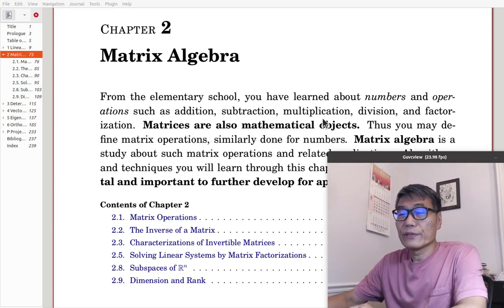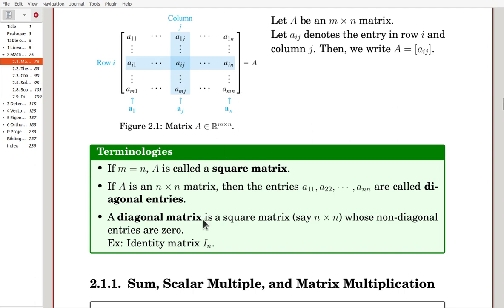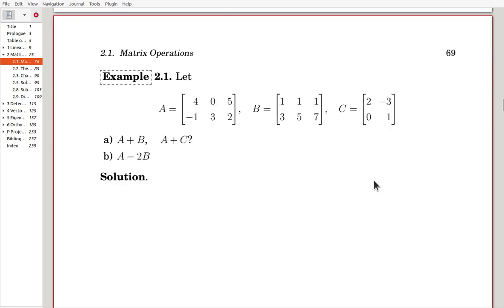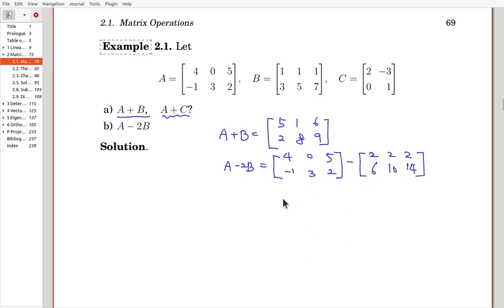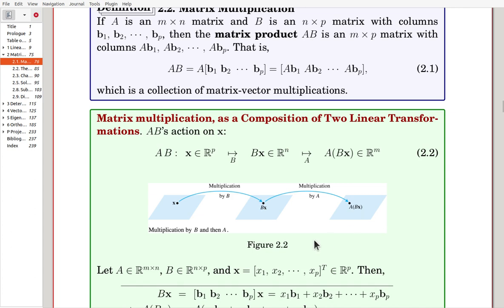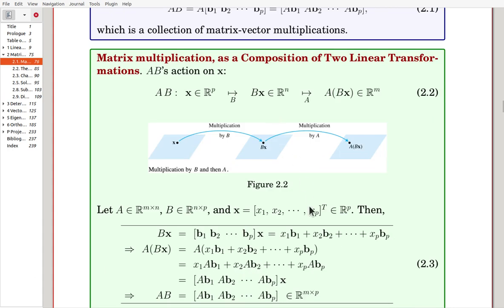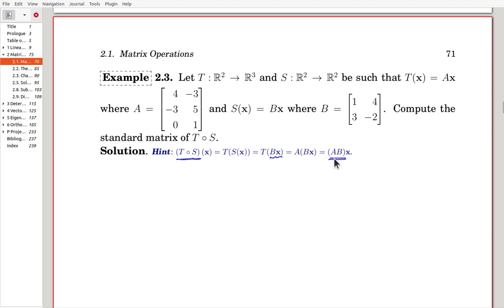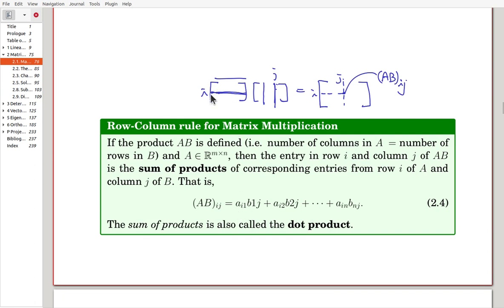MathTalent Linear Algebra Sec 2.1 Part 1 Matrix Operations